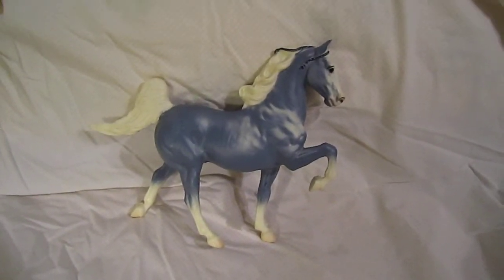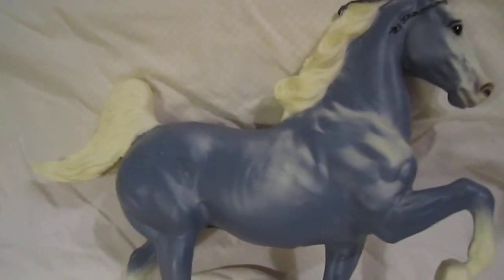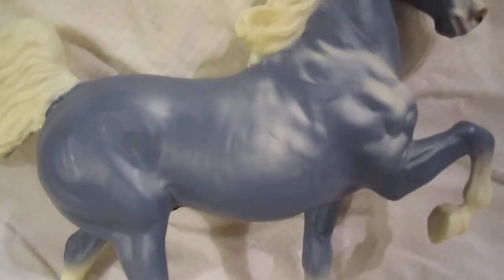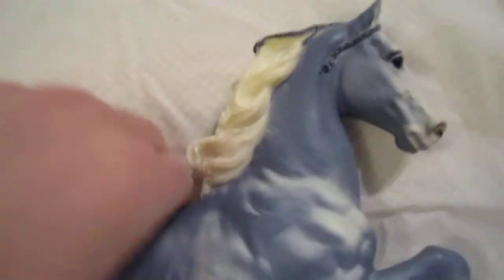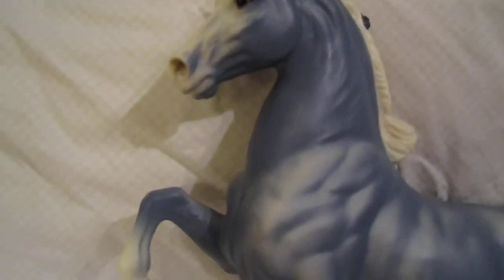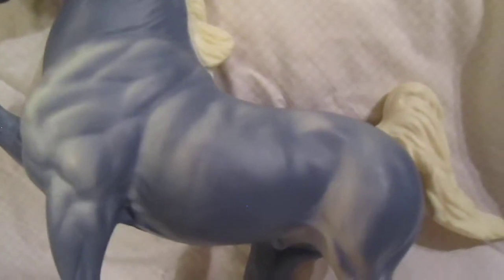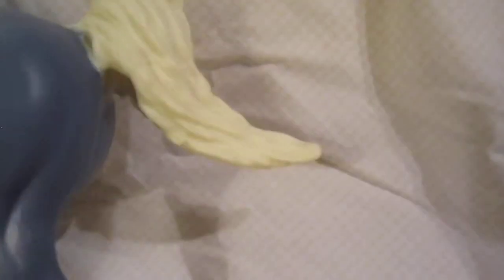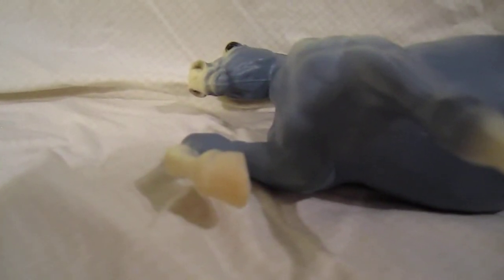Commander Model 4051.MOV